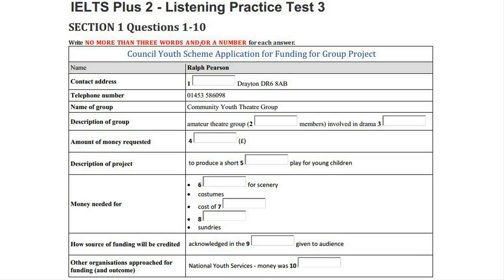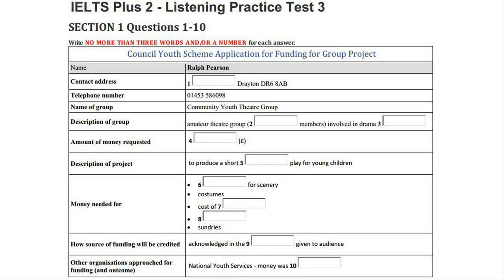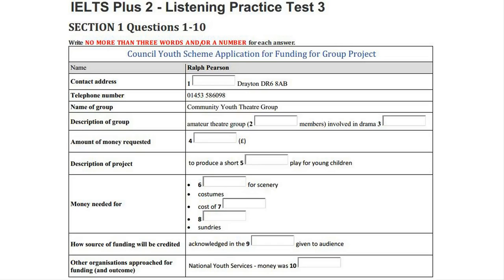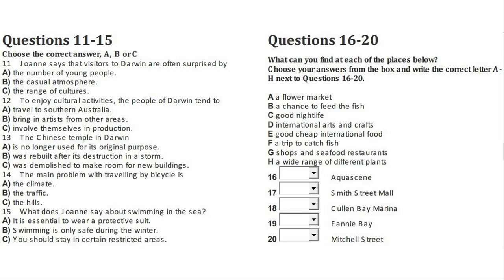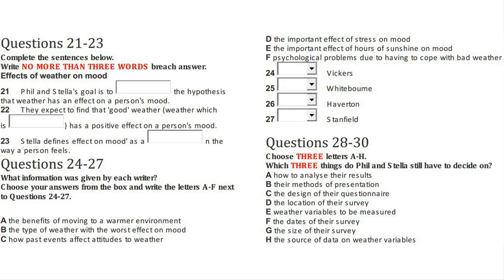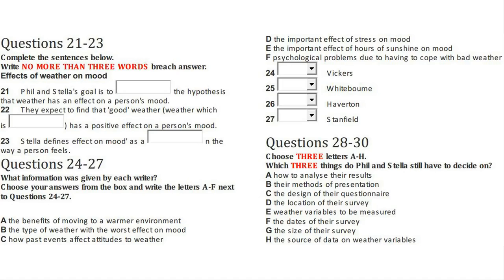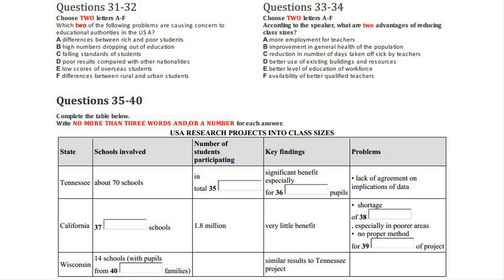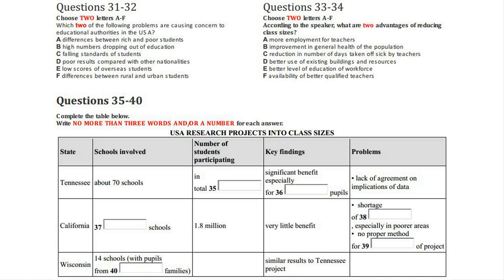IELTS Listening Practice Test With Answers- Test 19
At Flonniya we are providing continues IELTS Listening Practice for IELTS aspirants. Most of the tests are taken from Cambridge IELTS real past exams and IELTS Plus practice test. So the standard of the Listening practice test will be exceptionally high. The listening practices can be used for both General and Academic.You can practice two Listening on daily basis and acquire good score for IELTS Listening.